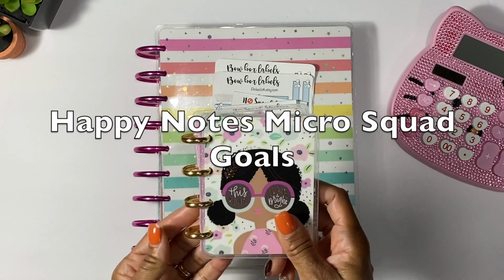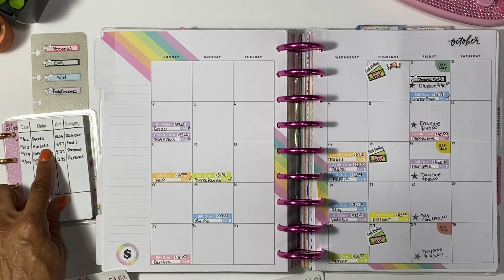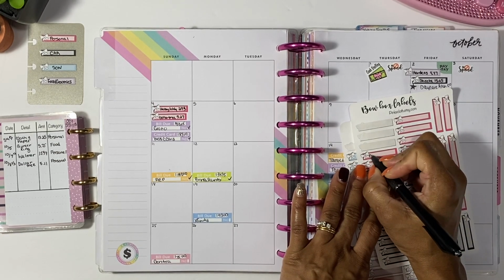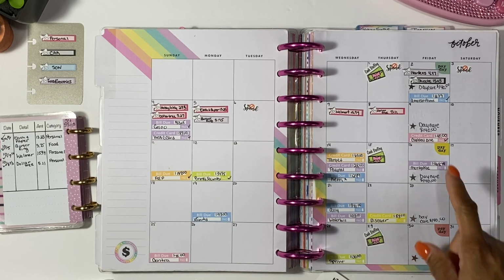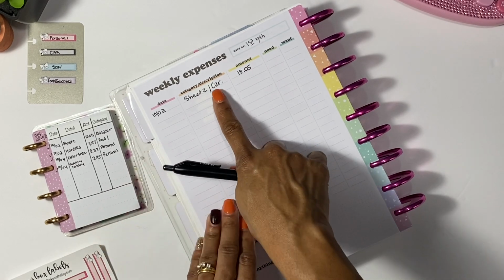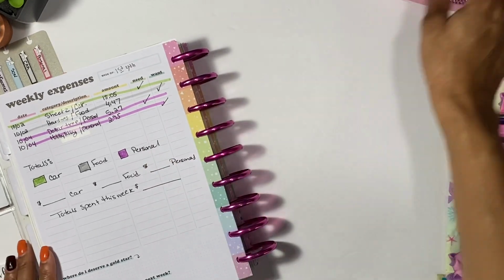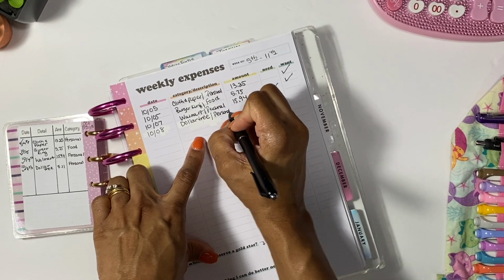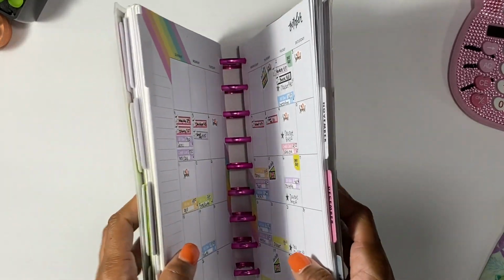NO SPENDS? | Week 1 & 2 Spending | OCTOBER 2020 | BUDGET HAPPY PLANNER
spending budget happyplanner Track my spending with me for the first two weeks of October! Lets look back at my Monthly goal sheet to see if I'm on track!

I may also earn a small percentage back from your purchase if you decide to use these links.

Turn your grocery receipts into give cards with Fetch Rewards!: It’s super easy.
(be sure to scan you 1st receipt after downloading)

Great place to get rid of stuff you don’t need anymore to earn cash to pay extra debt!
Mercari: Sign up for Mercari and get up to $30.

PLANNERS I USE:
Budget Happy Planner (Classic Size)

Budget Happy planner (Mini)

Happy Planner Squad Micro Notes

Pens and Accessories I love to use:

Kitty Blinged Out Pink Calculator

Conscious Wallet (cash envelope wallet system)

Muji Japan 0.38 pens

Paper Mate Ink Joy Gel Pens

Mildliners Highlighters

Bic EZ correct (4 COUNT)

Happy Mail or Product Reviews:
Tina Peters